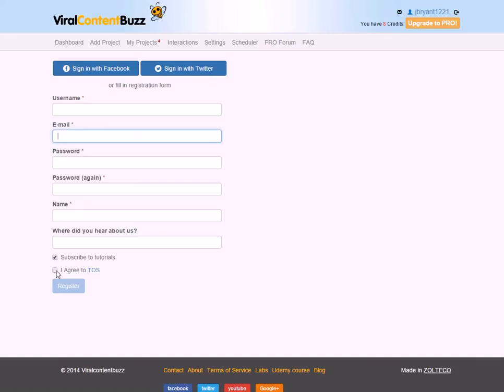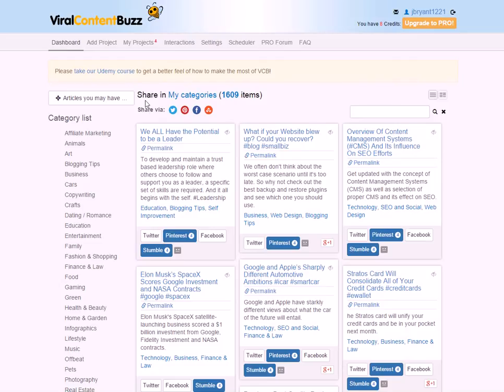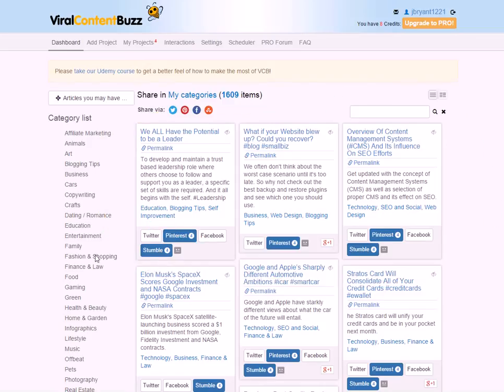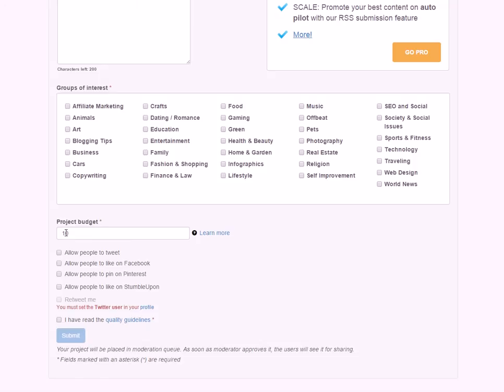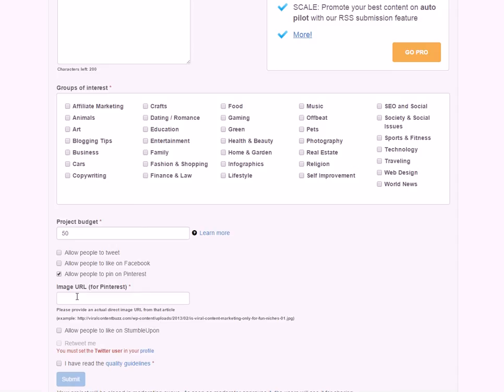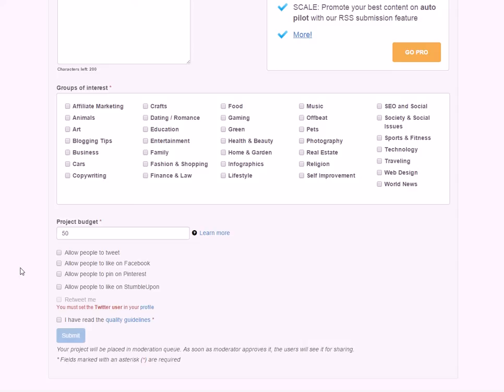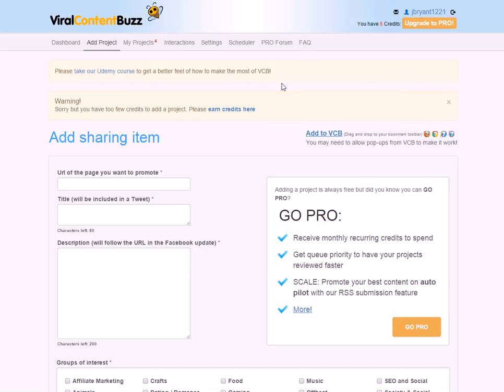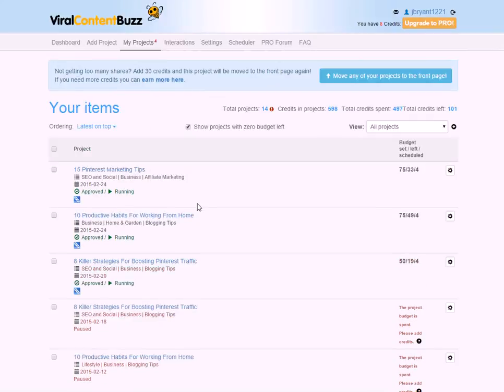Viral Content Buzz Review And Tutorial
- A full Viral Content Buzz tutorial on how to get setup, get more social media shares and get more social media traffic for free.